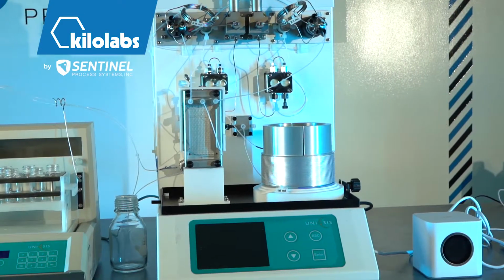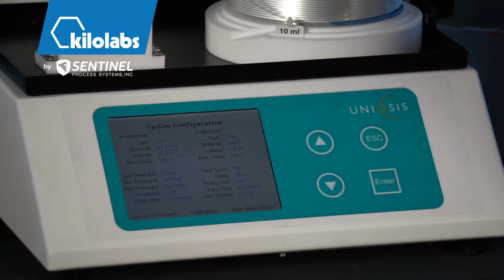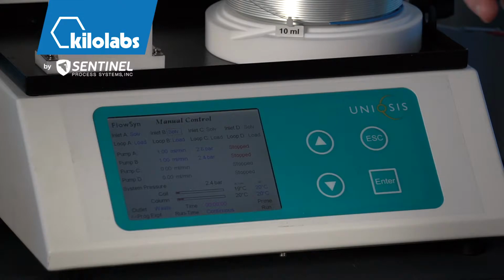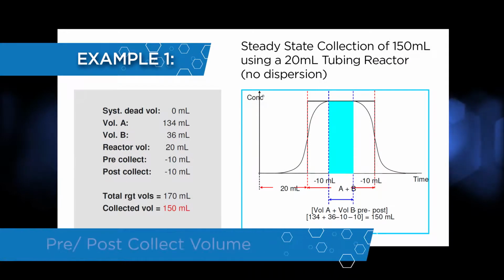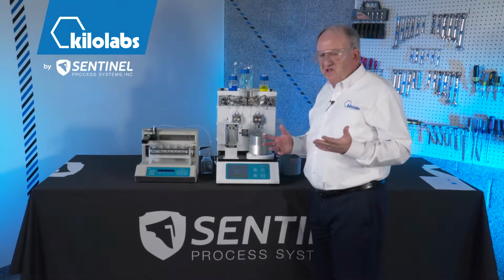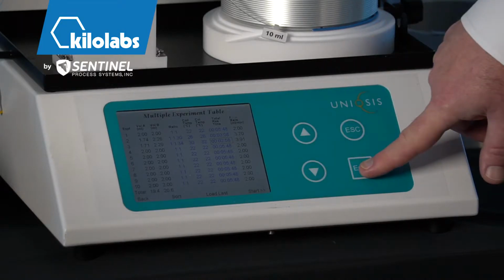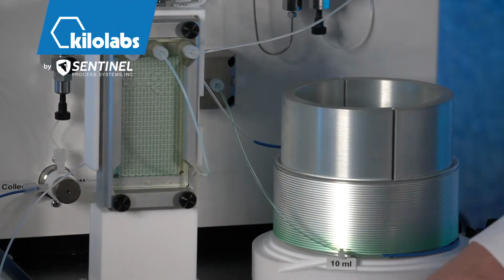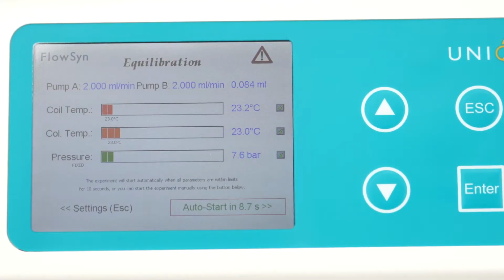Flow Chemistry - Extended Version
This video is an introduction to Uniqsis’ FlowSyn System which is a fully integrated benchtop continuous flow reactor.  Designed by chemists for chemists, Uniqsis makes flow chemistry accessible to novices while at the same time catering for multi-step and automated reactions sequences.  The Flowsyn system offers users numerous features. It allows 10 sequential experiments to run automatically, without any operator intervention.  Users can vary temperature, pressure, residence time, or mole ratios with each experiment and automatically collect reaction product for analysis in a specially configured fraction collector.  Within the Flowsyn product portfolio are a variety of peripherals such as coiled tube reactors, mixing chips, heaters and chillers as well as a plethora of flow chemistry support equipment.